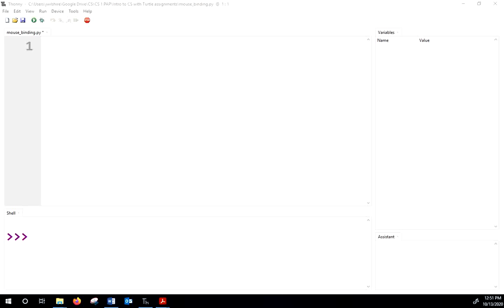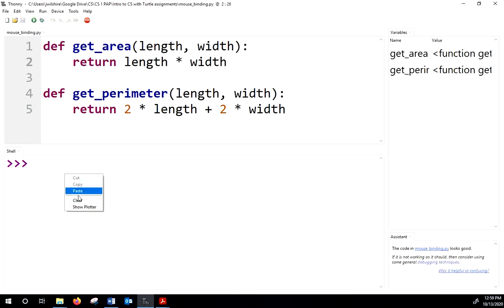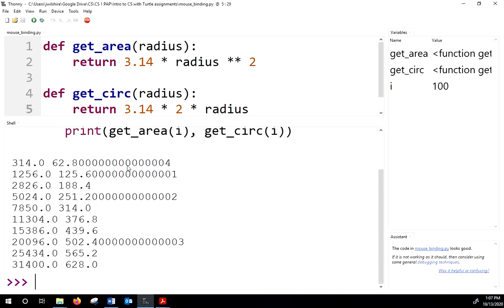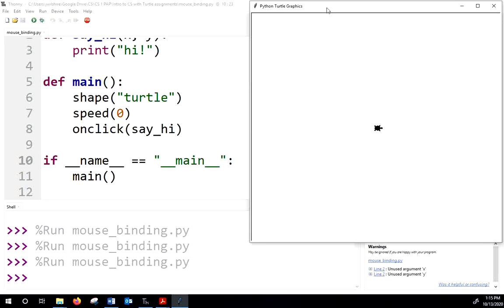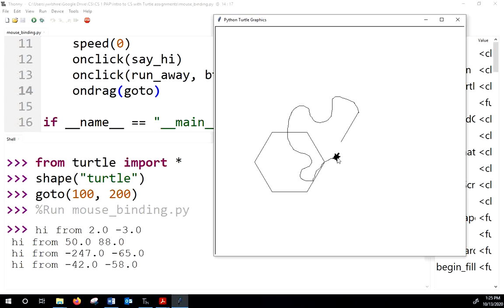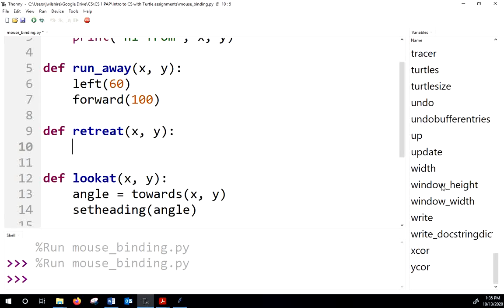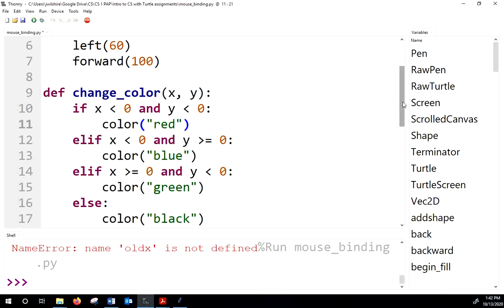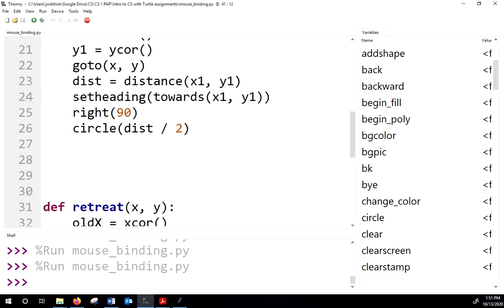Lesson 9 B Binding functions to Mouse Events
In this video, we will discuss how to bind a function to a mouse event in the turtle module.
We begin with a brief review of functions and compare return vs non-returning functions.